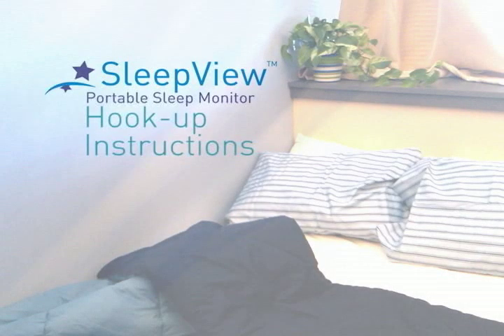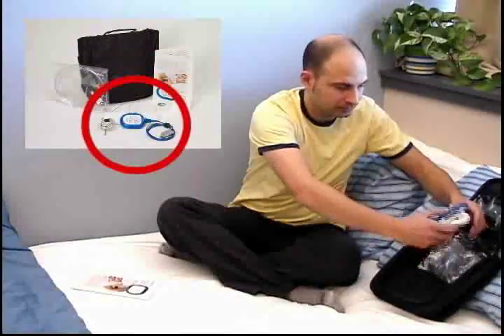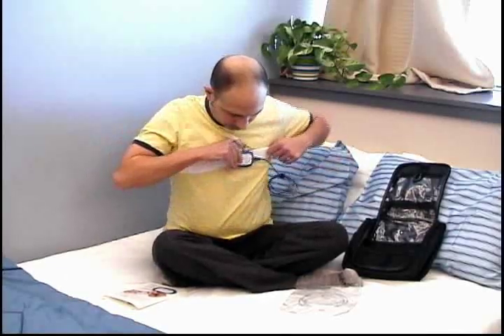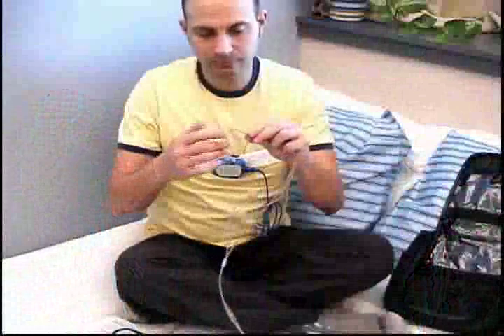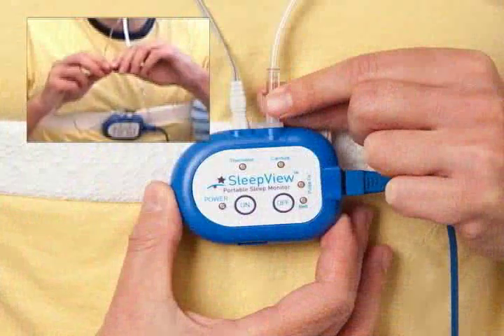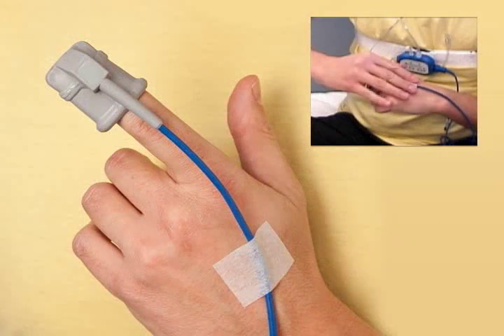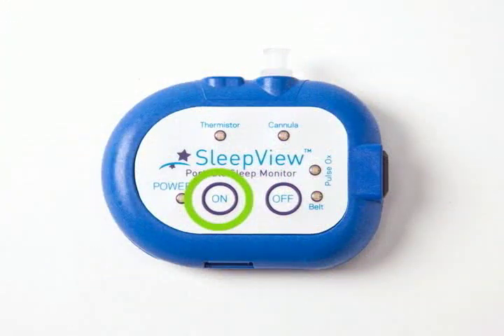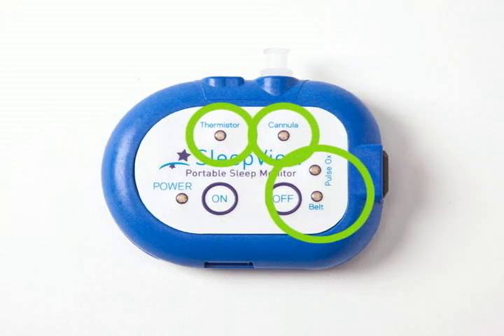Home sleep testing easy-use instructions for SleepView home sleep monitor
The SleepView is the Smallest and lightest home sleep monitor with AASM recommended Type 3 channel set. The SleepView is ergonomically designed for patients to perform a self test at home. SleepView works hand in hand with the e-Crystal PSG Web Portal, where sleep studies are uploaded for review and scoring by sleep technologists and interpreted by a board certified sleep physician. This practical and efficient patient monitoring system, allows physicians to provide a continuum of care.